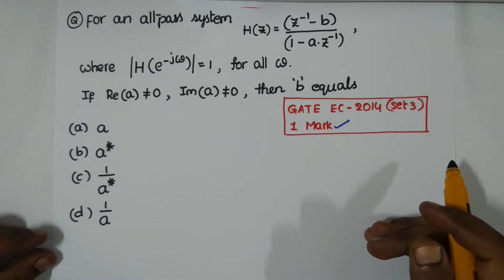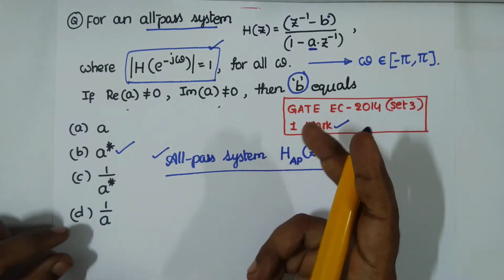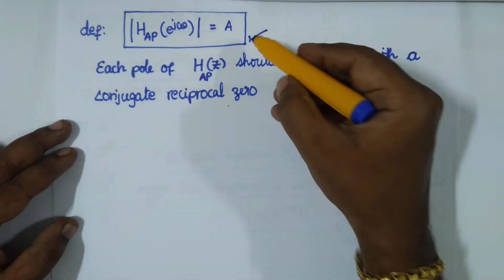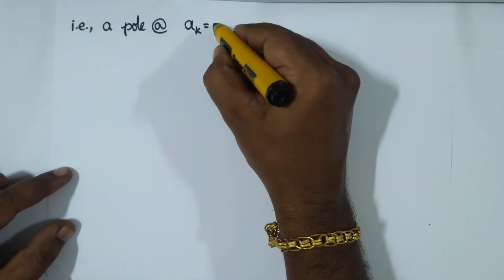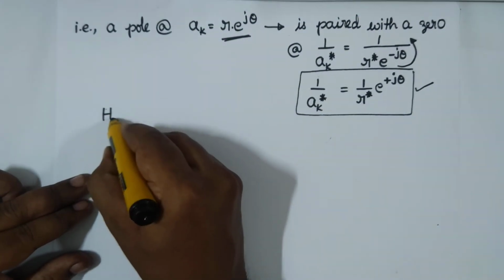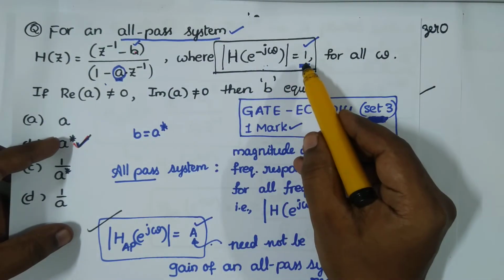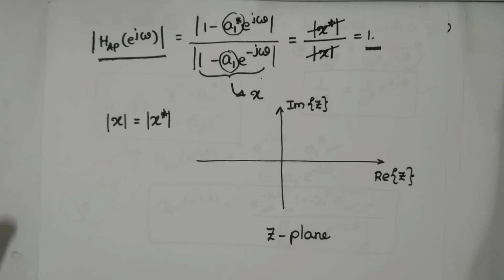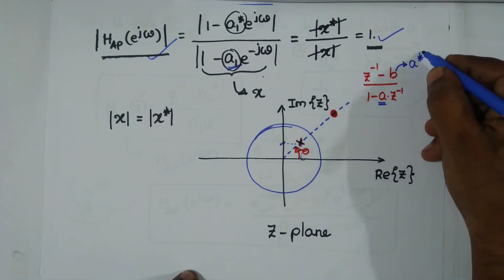Signals & Systems: All Pass System GATE ECE 2014-set 3 in detail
The gain of an all-pass system is a real constant (doesn’t necessarily need to be 1) across all frequencies.

Every pole must pair with a conjugate reciprocal zero to satisfy the constant gain.
All-pass systems only--- affect the phase of the signal.

They are often used to compensate for undesired phase shifts or delays in other systems without affecting the shape of the magnitude response.

All pass system is always stable.
Group delay is positive.
Phase -- negative